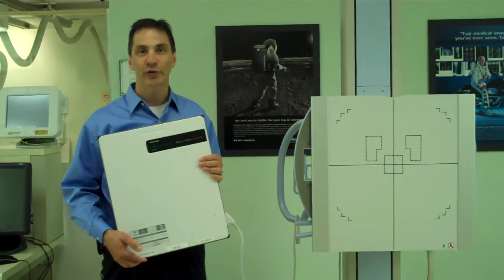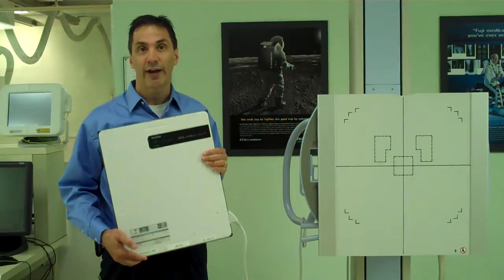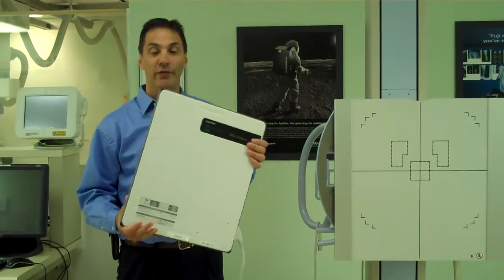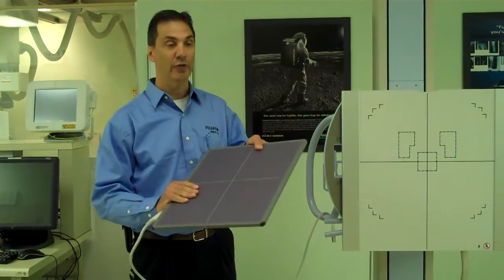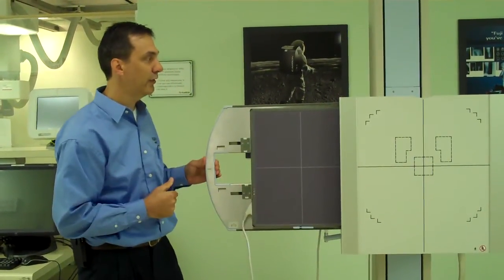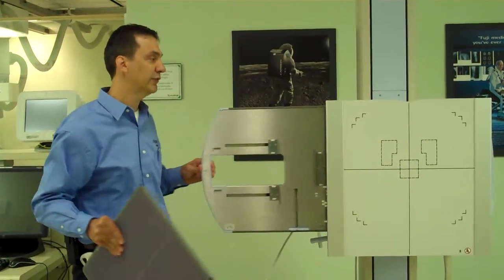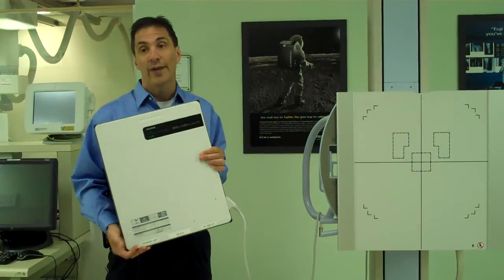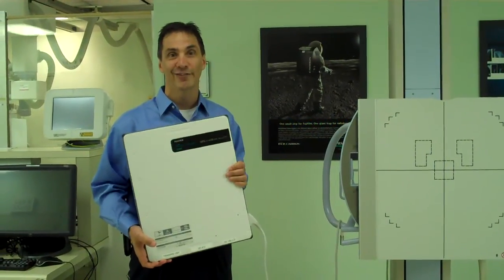FDR D-EVO is FDA Cleared!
The FDR D-EVO™ has received FDA 510(k) clearance from the FDA!  The new flat panel digital x-ray detector, is now available for sale in the US.

The FDR D-EVO™ is the perfect complement to Fujifilm's extensive digital x-ray product line.  And it offers valuable advantages over competitive products.  The lightest of its kind at only 6 pounds and a true 14" x 17" size design, the FDR D-EVO™ will fit right into existing x-ray table or wall stands without modification, enabling facilities to seamlessly retrofit existing equipment to digital.